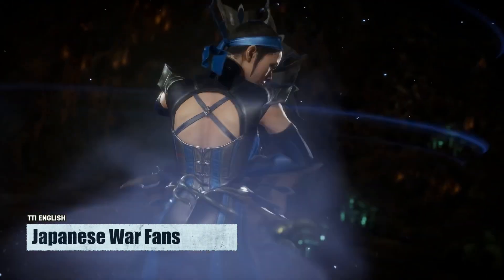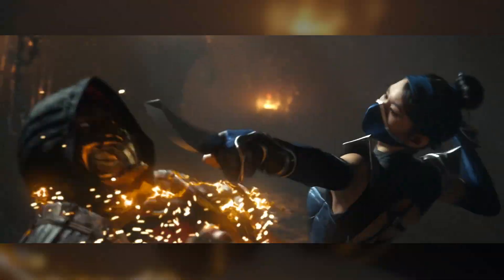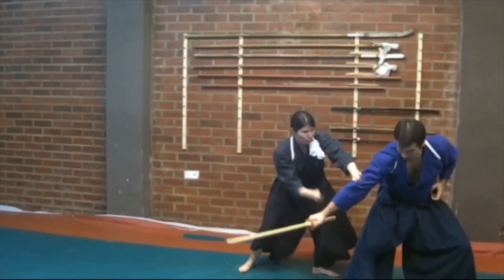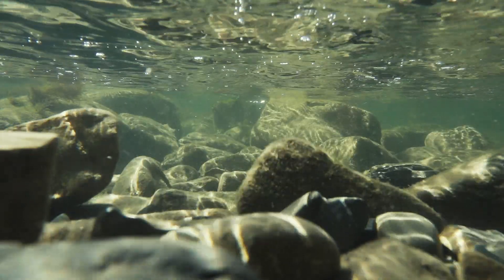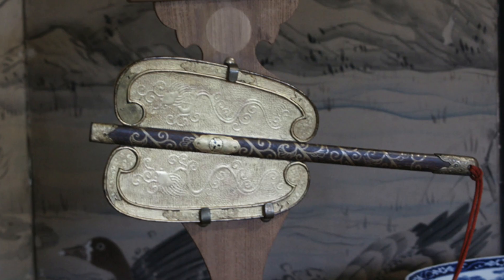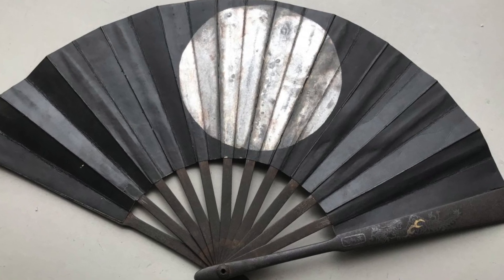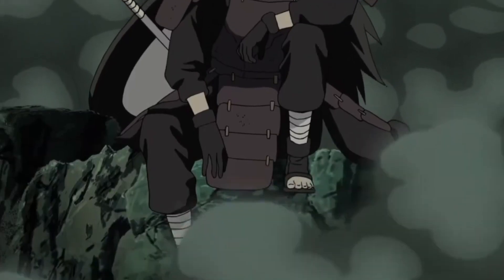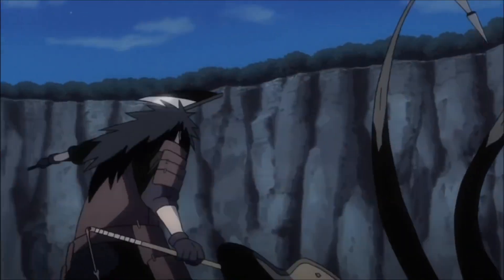Japanese War Fans You Should Know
Edited By : Noor Khan & Salahu Khan

War fans were pretty scary things; however, they were also used in the military as a way of sending signals on the battle field, and the samurai would follow their commander’s fans signals like a silent, coded message with bright colors that were easily visible at a distance.

Aside from messenger-fan, there are 4 types of war fans. They are Tessen, Gunpai, Gunsen and Gunbai.

Tessen is a folding fan that was being used in places where swords were prohibited or completely banned. They were designed to look like normal, harmless folding fans. Tessen had iron-ribs and were mostly used to slap or beat criminals. Not only that, they were also able to block incoming darts or knives, but also acted as concealed weapons. It could even be used as a throwing weapon and as an aid in swimming underwater.

Gunpai is the next war fan. They were used in war by the Generals during war, hence its name: the “General's fan.” They were used to ward off arrows, and to signal to troops. They were large, open wooden fans attached to metal rods.

Gunsen is a 3rd type of war fan. They were carried by average Japanese warriors in their breastplates or belts to cool themselves off. The outer spokes were made of iron or other metals, while the inner spokes were made of wood, brass, or bronze to make it light-weight and strong at the same time.

And finally, the last war fan is Gunbai. These open wooden fans were large in size and attached to metal or wooden rods. You can remember it from Naruto anime, where Madara-Uchiha was carrying a Gunbai on his back. This weapon was a war fan with a concealed spear, and it was only given to multitasking soldiers! It can also protect the user from direct sunlight and be used to give signals to fellow soldiers.